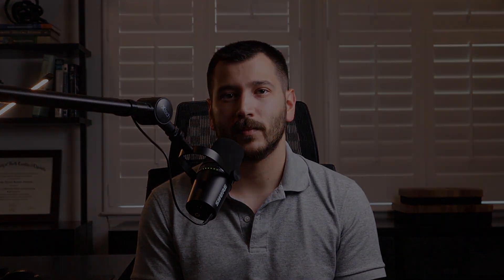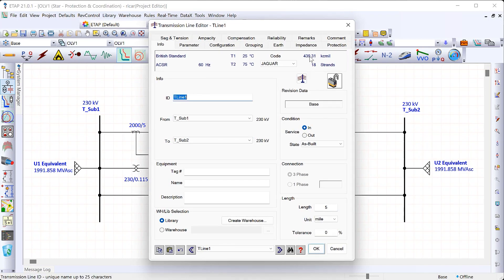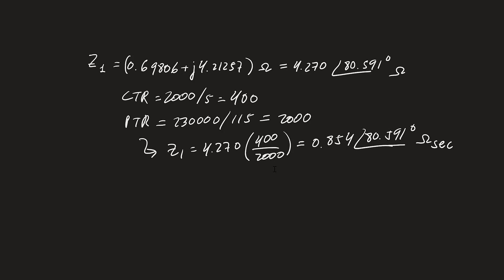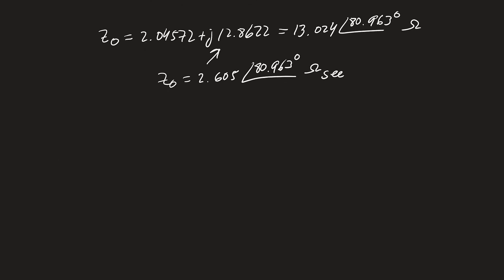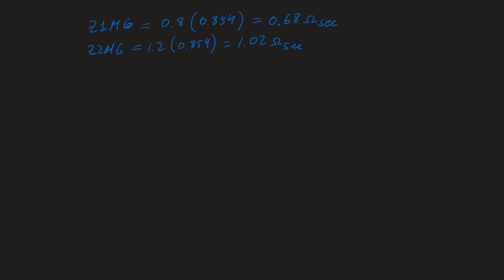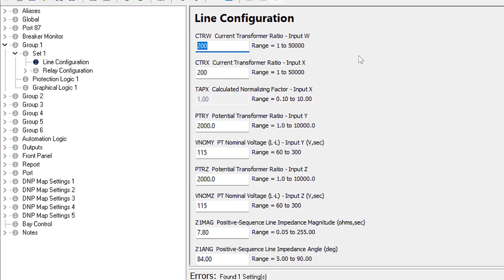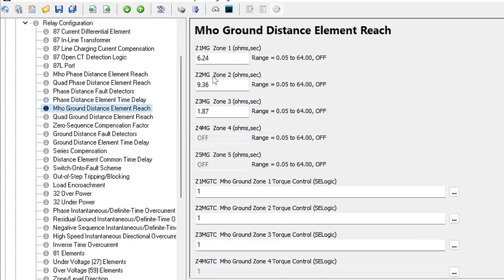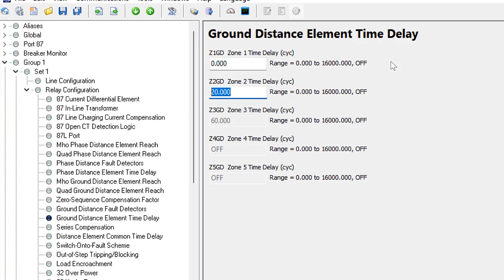Mho Ground Distance Protection | Example Using the SEL-411L Protection Relay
In this video we discuss how mho ground distance elements work, and how to implement a ground distance protection scheme to protect a 230kV transmission line using the SEL-411L protection relay. We go over how to calculate the Zone 1 (underreaching) and Zone 2 (overreaching) settings, as well as how to calculate the zero-sequence compensation factor.

00:00 Intro
00:47 Example transmission system in the ETAP software
01:48 The need for zero-sequence compensation factors in ground distance protection
02:37 Calculating the Zone 1 and Zone 2 reach settings
07:48 Calculating the zero-sequence compensation factor
10:09 Programming the SEL-411L protection relay
17:10 Outro